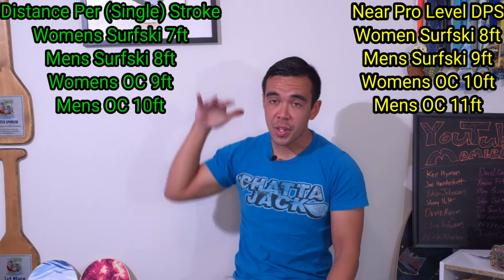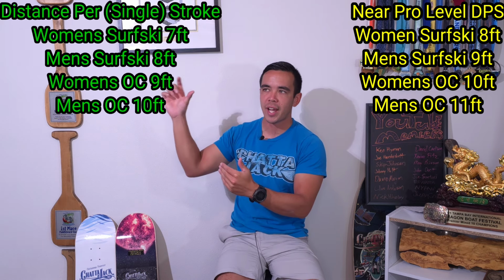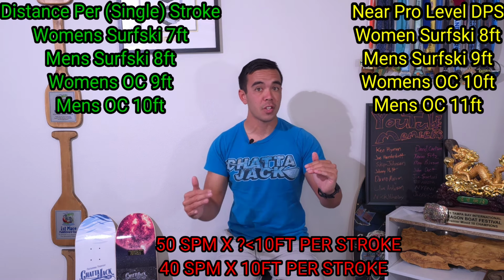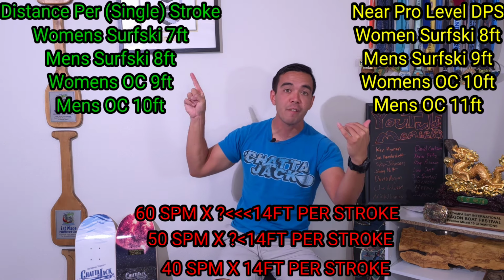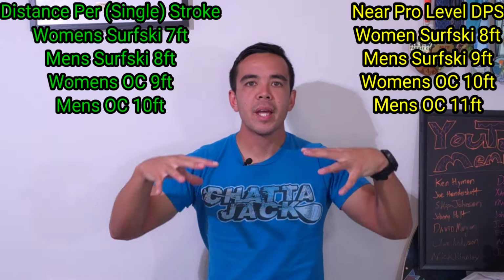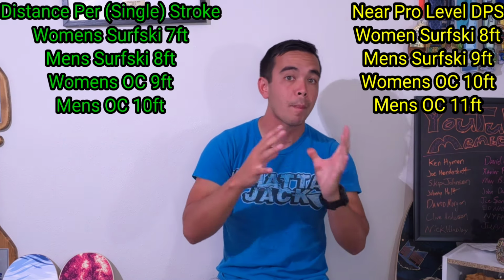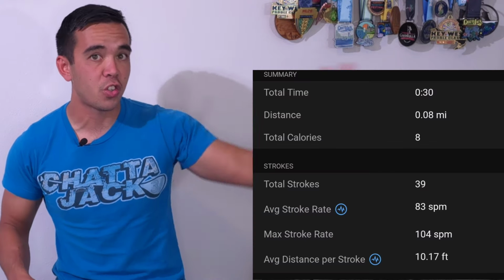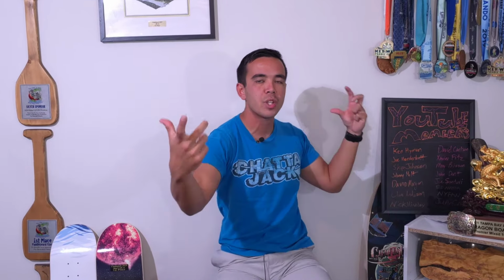Paddle Tip: When To Increase Stroke Rate!?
K2NONLINEPADDLESCHOOL.COM